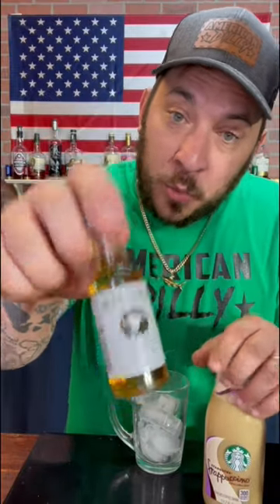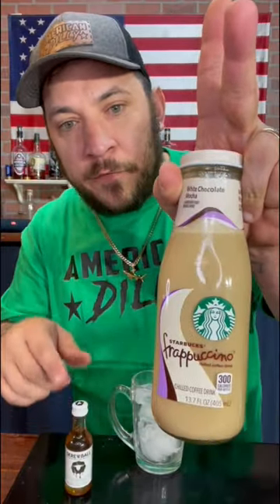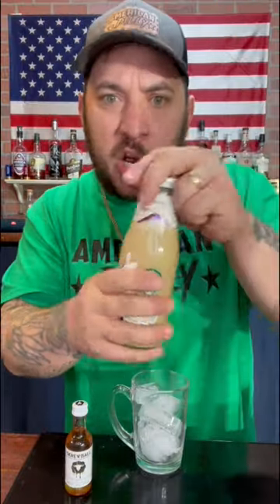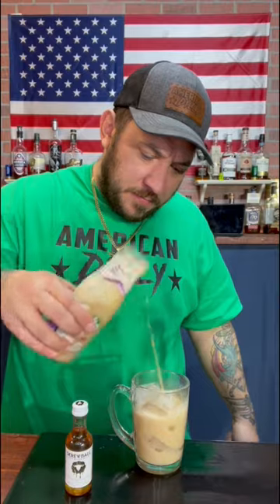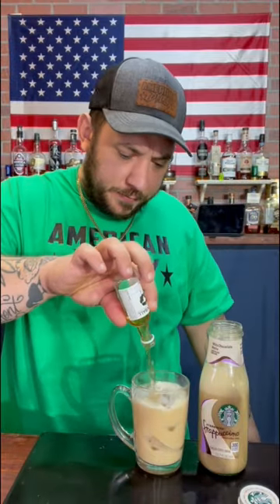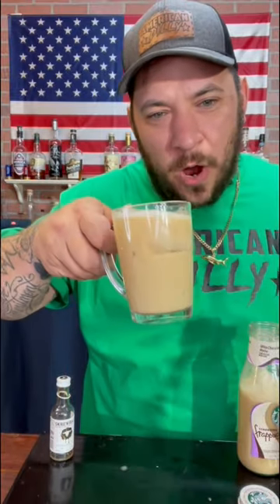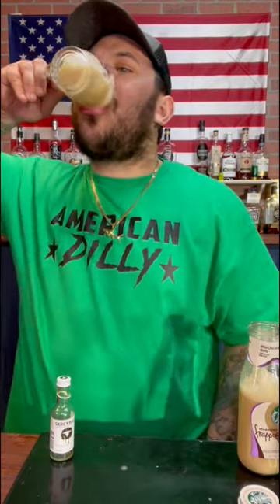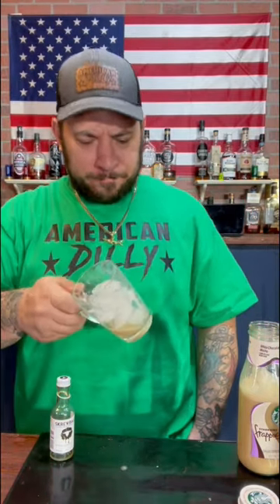What’s this combo taste like 😆